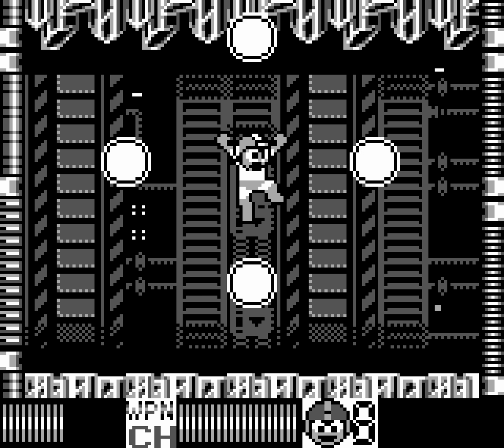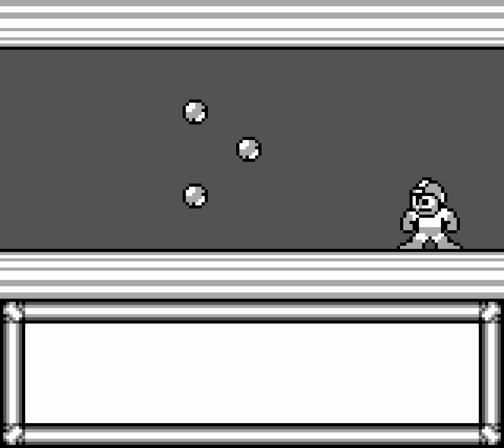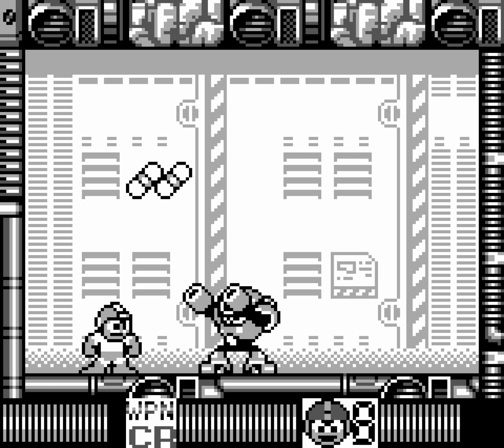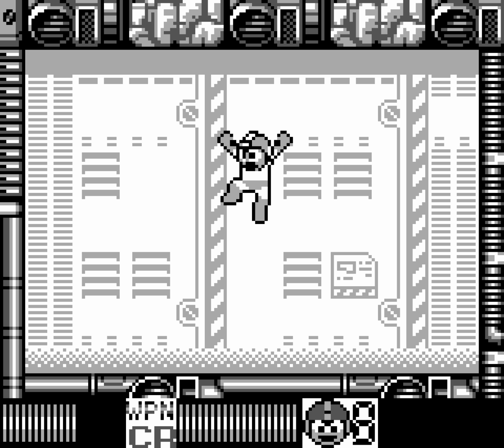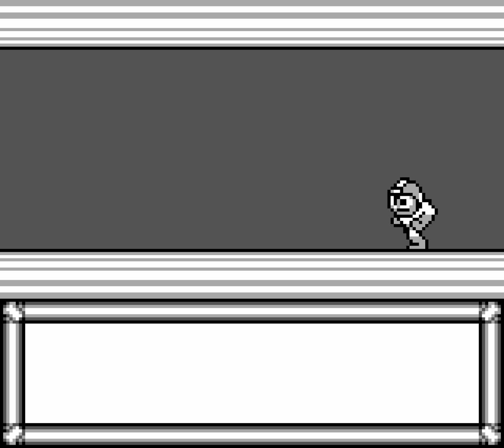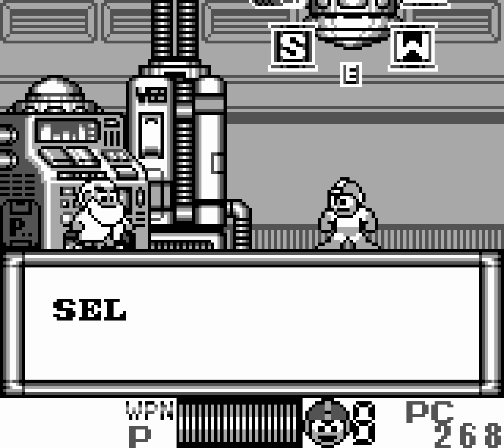Mega Man IV (Game Boy) Commentary Part 2 - The Ballade of Dr. Wily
Here we have some more Robot Masters, and a rematch with Ballade.